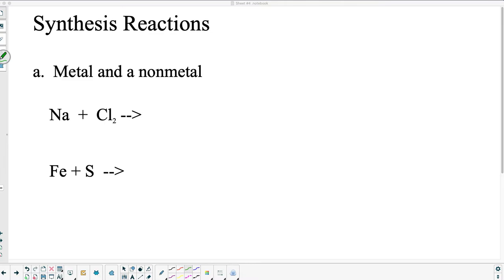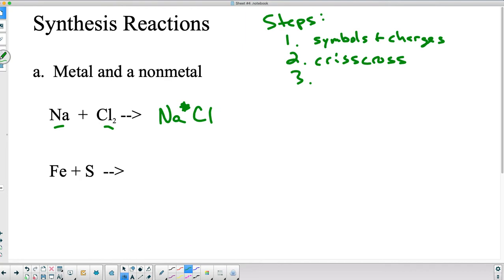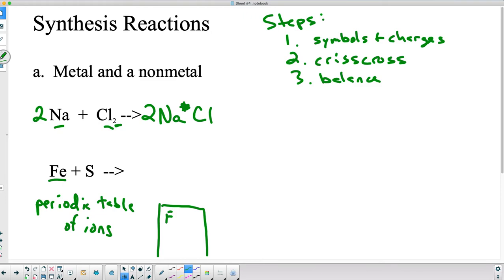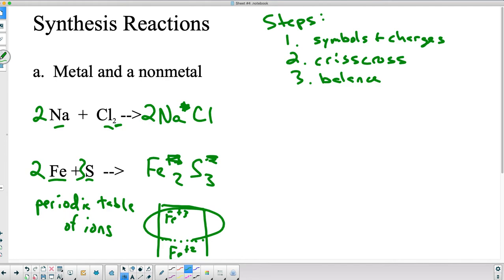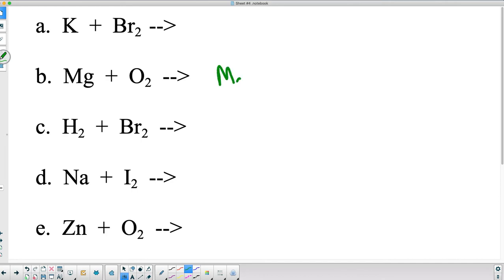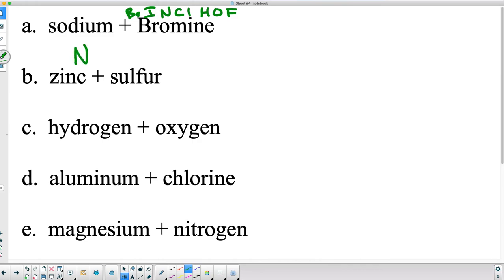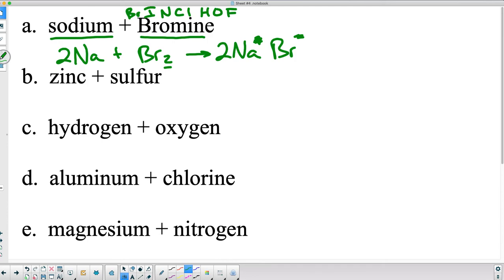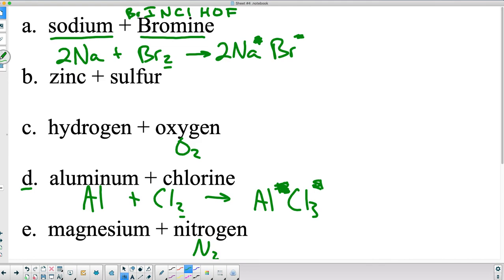Sheet #4 Notes screencast